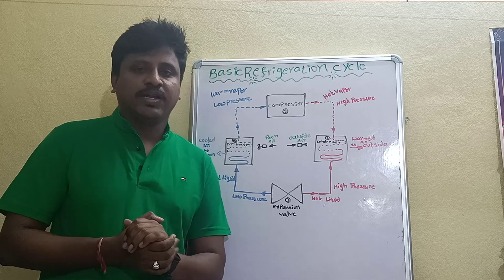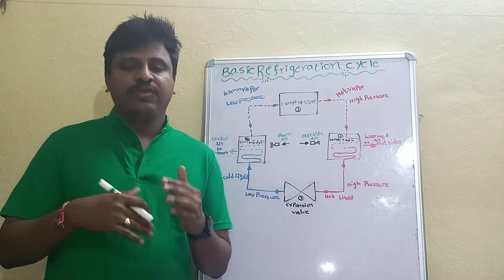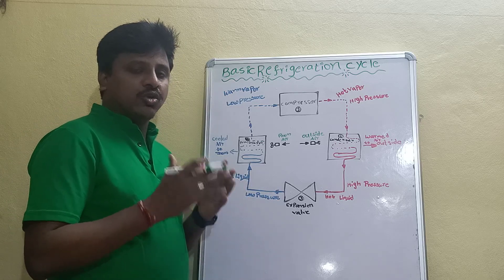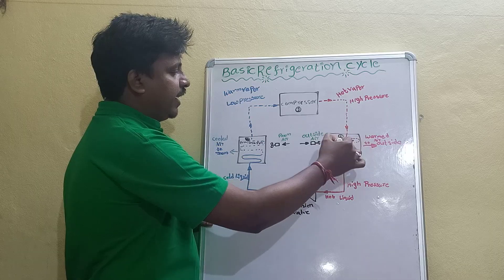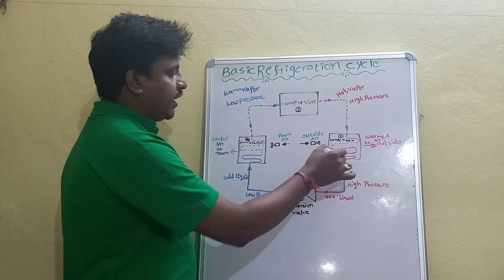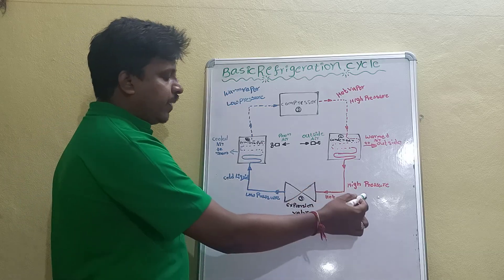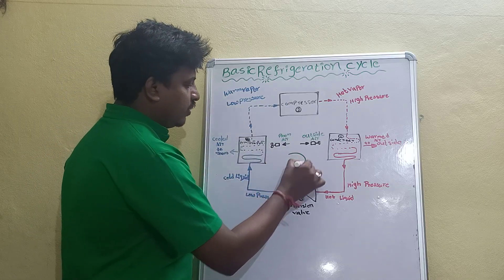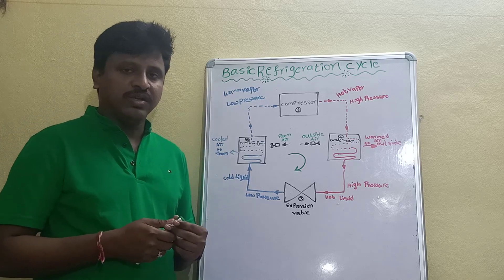Basic Refrigeration cycle | hvac | nagesh tech in telugu.